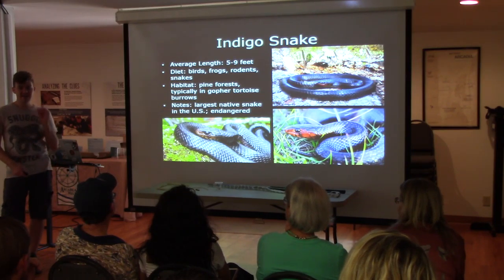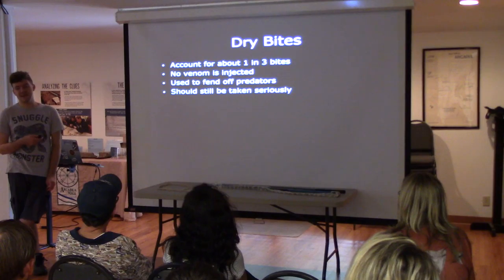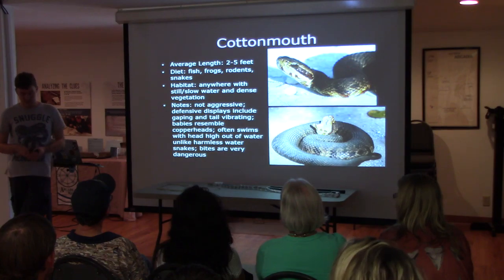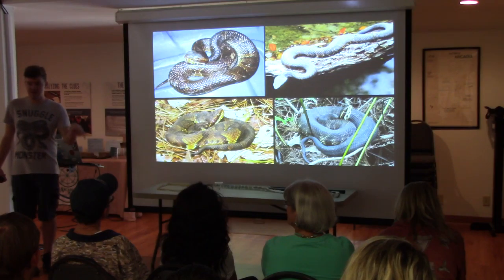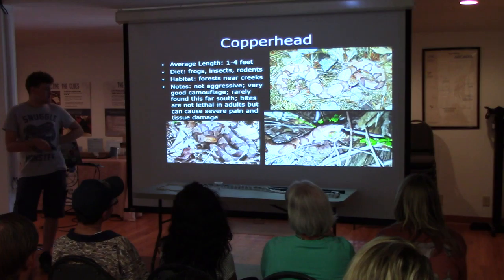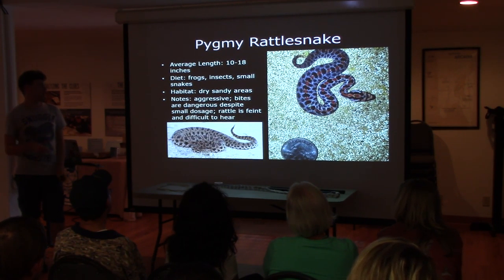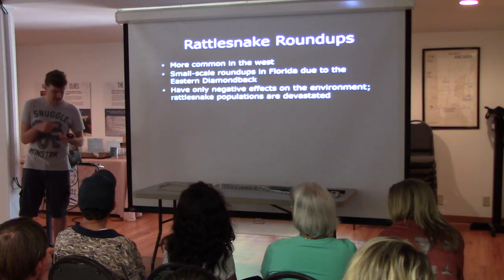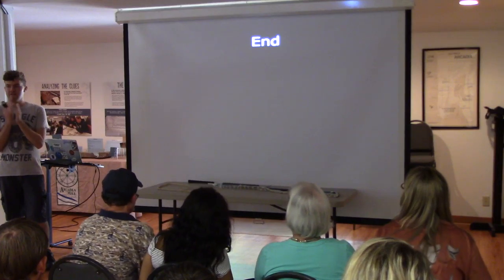NWFLHS Snake Presentation - Part 3